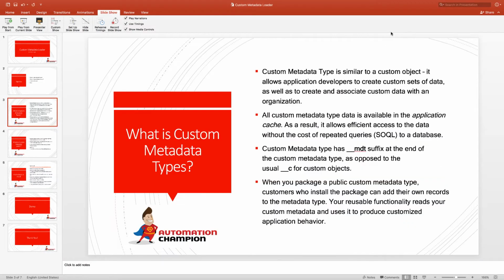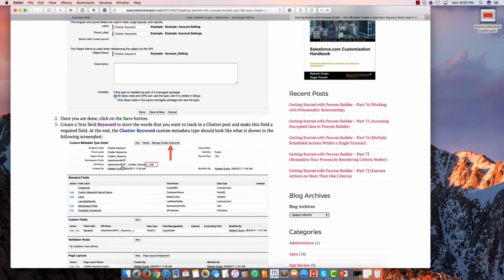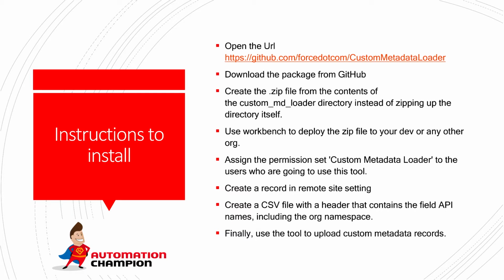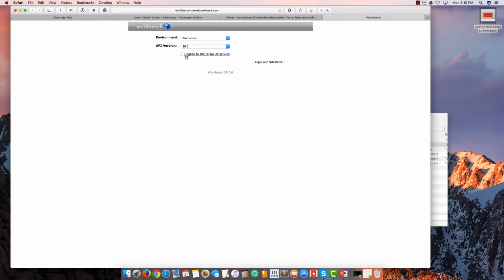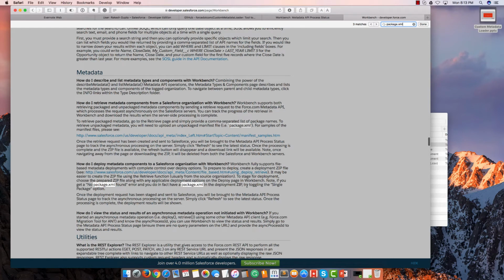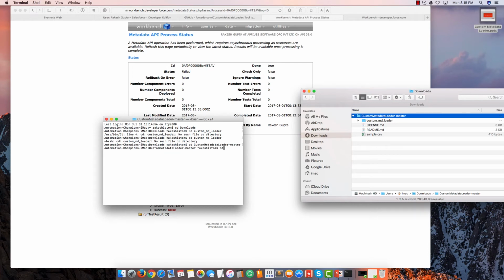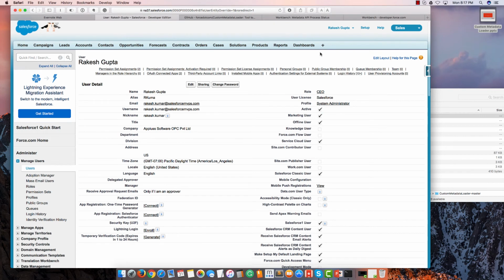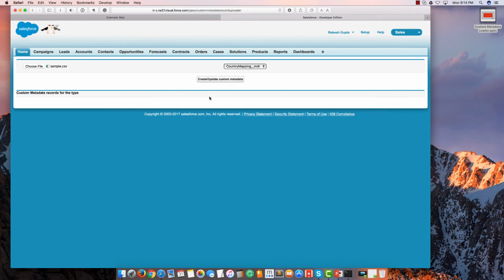Tutorial - Custom Metadata Loader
🔧🌐 How to use Custom Metadata Loader in Salesforce 🚀💡

Tired of manually creating Custom Metadata type records? In some cases, you need to load a large number of records, like loading country names and their respective states 🌍🌎🌏. Unfortunately, Salesforce doesn't offer specific tools like Data Loader and Import Wizard for this task.

🛠️ Don't worry! We've got a solution: the Custom Metadata Loader. This awesome tool gives you a simple and efficient way to work with bulk custom metadata records. You can load or update up to 200 records with just a single call! 📞💼

Here's what you need to do:
1️⃣ Download the tool from GitHub and deploy the package to your Salesforce org via Workbench.
2️⃣ Create a .zip file from the contents of the custom_md_loader directory. Remember, don't zip up the directory itself.
3️⃣ Create a .csv file with a header containing the custom metadata type's field API names. Ensure that either the Label or the Developer Name field is included.
4️⃣ Assign the Custom Metadata Loader permission set to the appropriate users, including yourself.
5️⃣ From the App Picker, select Custom Metadata Loader and upload your .csv file.
6️⃣ Select the corresponding custom metadata type and click Create/Update custom metadata to bulk-load or update your records.

Take control of your Salesforce org with the power of the Custom Metadata Loader! 🎯🚀 Enjoy streamlined and efficient management of bulk records and bring your productivity to new heights. 💪💼📈